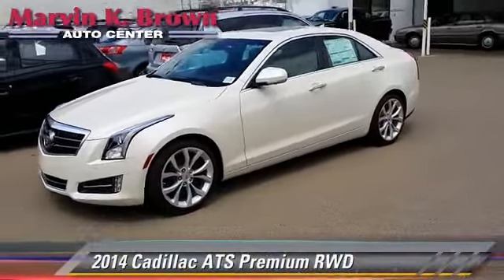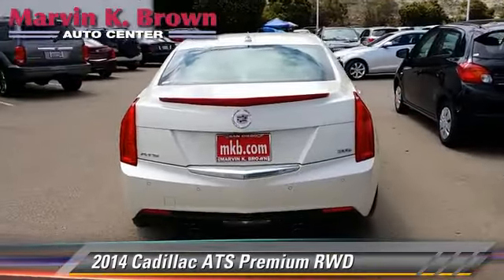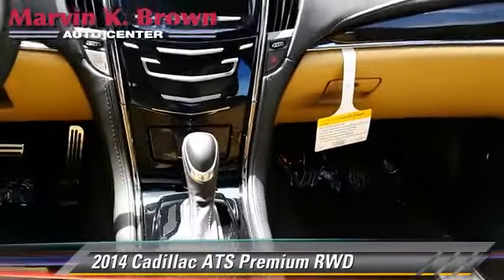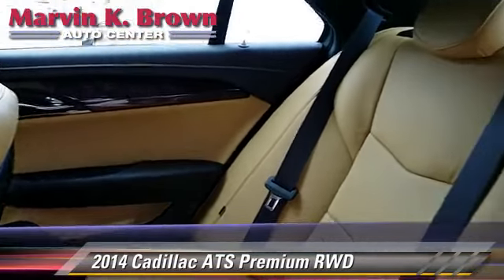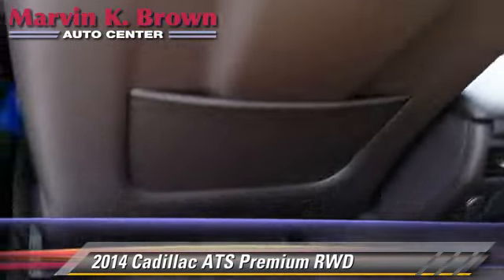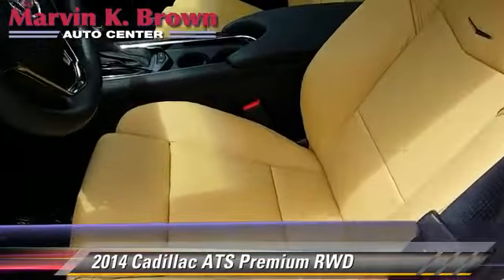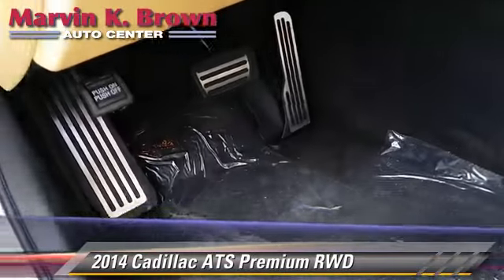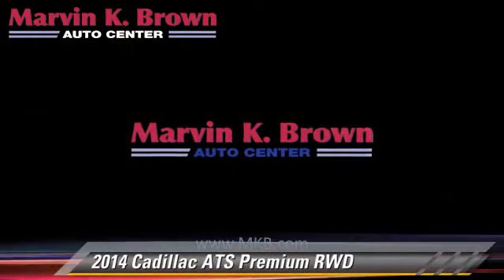2014 Cadillac ATS San Diego CA 314336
2014 Cadillac ATS

Looking for the right car? Today could be your lucky day. With 7 miles, this White Diamond Tricoat, 2014 Cadillac ATS equipped with Automatic transmission could be yours. Request more information and set up a test drive right away.